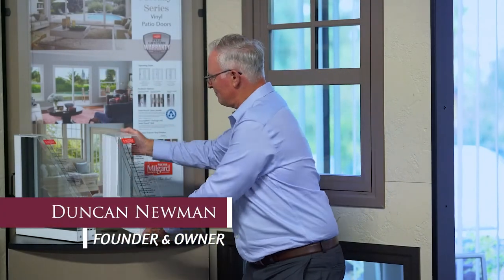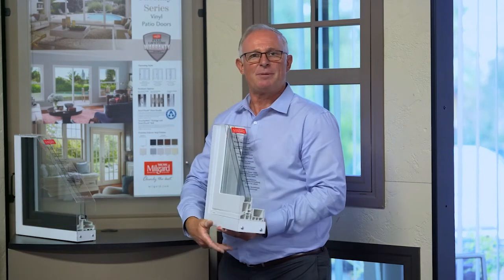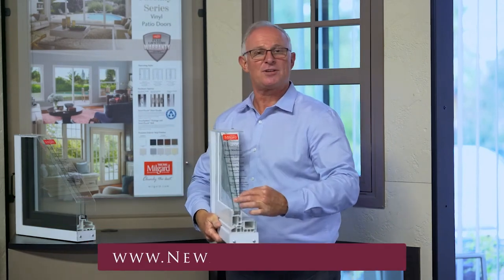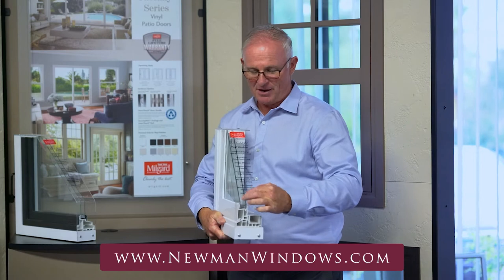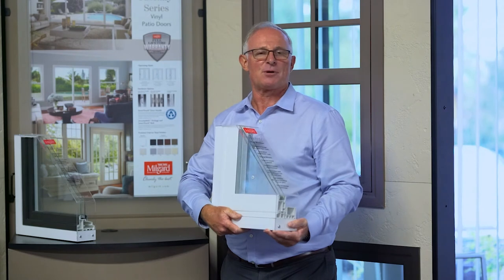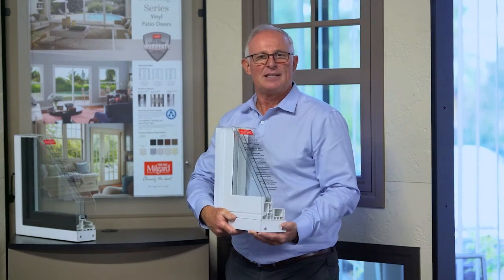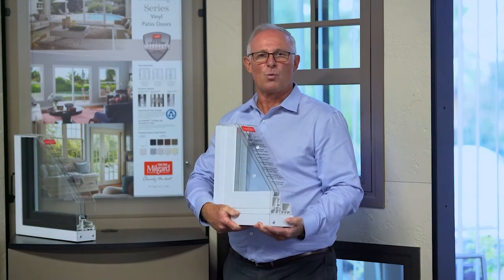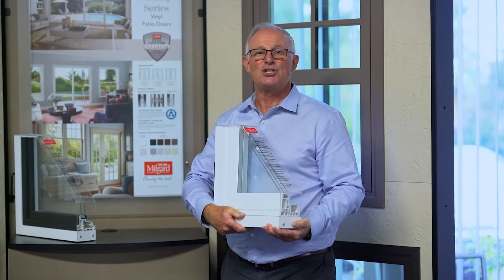The Benefits of Dual Pane Windows | Newman Windows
Double pane windows are windows with two panes of glass separated by a gas or vacuum space. Higher-end double-pane windows have Argon or other noble gasses as a filler between the window panes. The use of two panes of glass reduces the amount of heat that is let in from the sunshine and the amount lost through insulation and heat transfer.

We are Newman Windows & Doors, and we love helping you transform your home.

As Southern California’s trusted window and door experts, we specialize in designing and installing solutions that enhance your home’s beauty, comfort, and efficiency. With decades of experience, we bring your vision to life with high-quality products, professional installation, and a commitment to making the process seamless and stress-free.

From modern upgrades to timeless designs, our team is here to guide you every step of the way, ensuring your home feels like new again.

🏠 Curious what your window style is? Take our quick quiz

✨ Ready to upgrade? Explore our Window and Door Design Inspiration Galleries

📞 Have questions? Schedule a free consultation with our experts